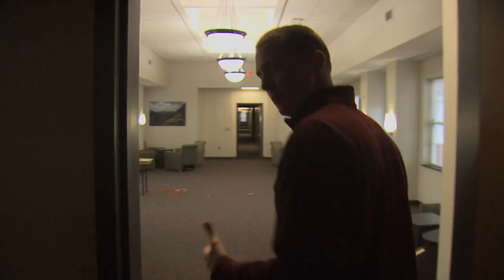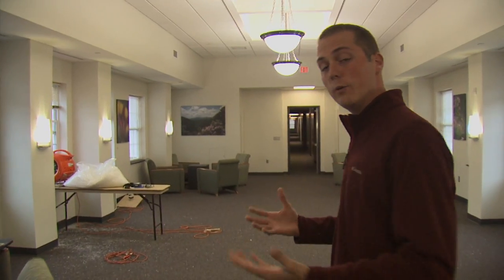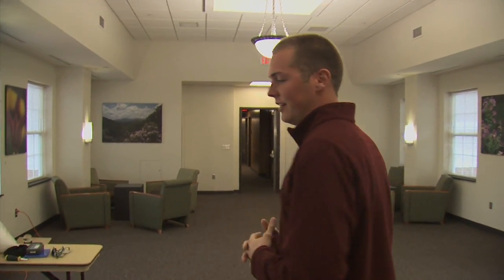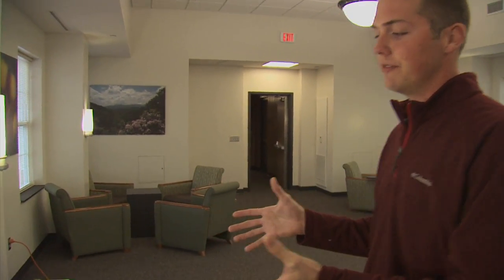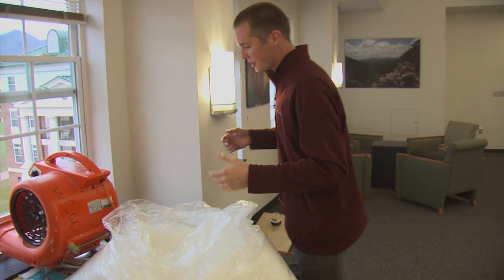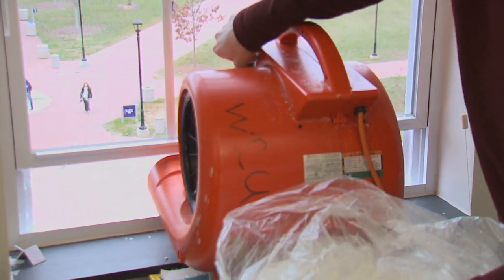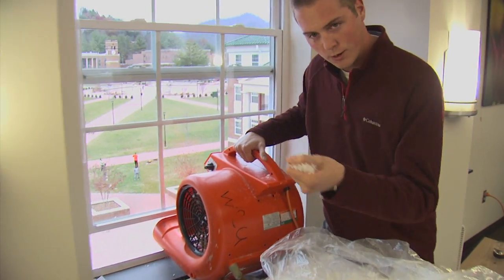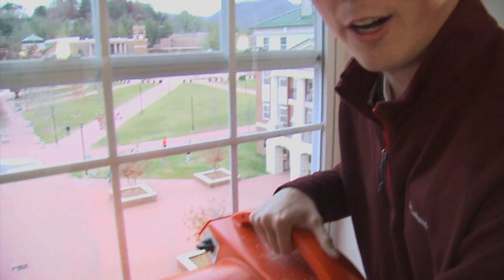Seasons Greetings: Behind The Scenes ... Whee Make Snow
Visit SeasonsGreetings2012.wcu.edu for the full WCU Holiday Special experience! Behind the Scenes ... Whee Make Snow is just one part of the holiday video series. Each day between Dec 1-5, 2012, we're publishing a new video for your viewing pleasure. The first four teaser clips lead up to the final holiday message which will post on Wed, Dec 5. Post your own holiday sentiments to the page while you are there and be sure to like the WCU Facebook page, where we'll post daily links to each newly unlocked video clip.

Season's greetings from Western Carolina University.